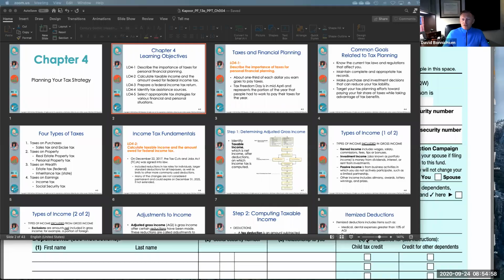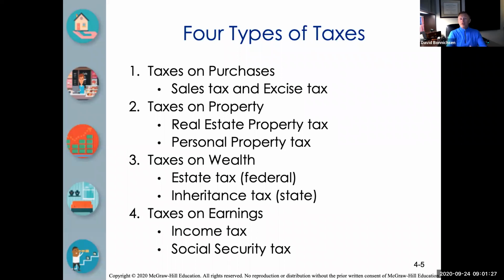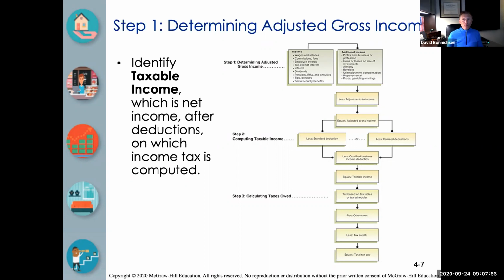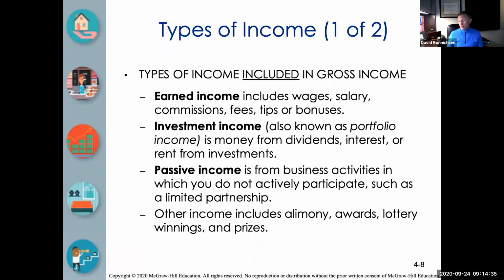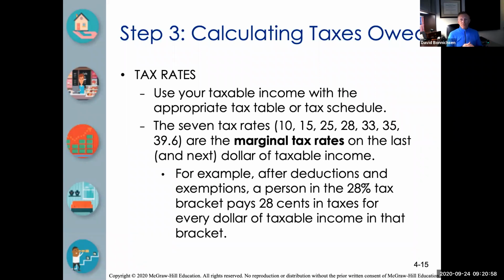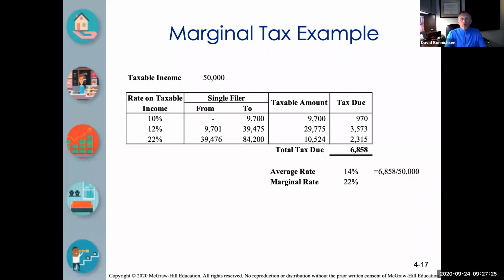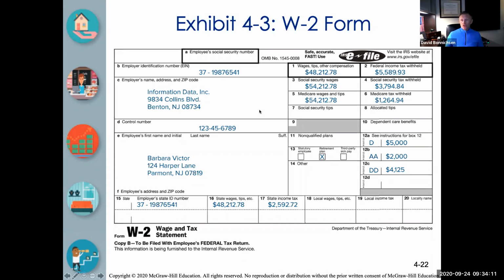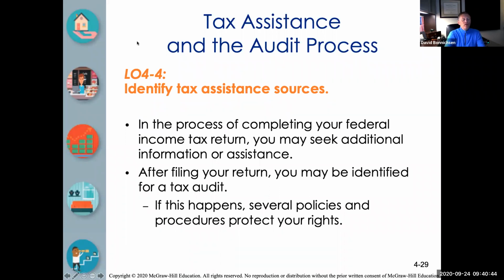20FA FI-121: Chapter 4, Uncle Sam and How Your Taxes are Calculated